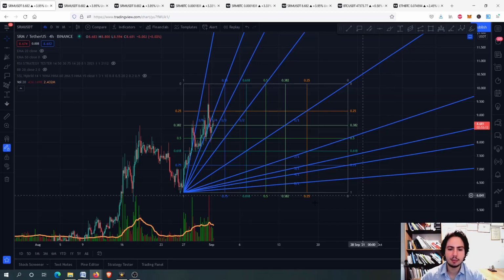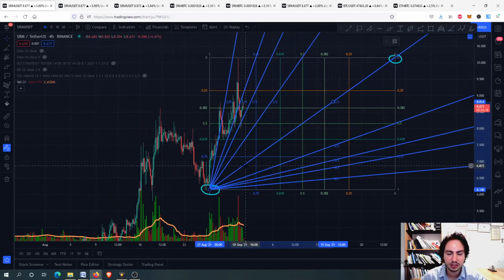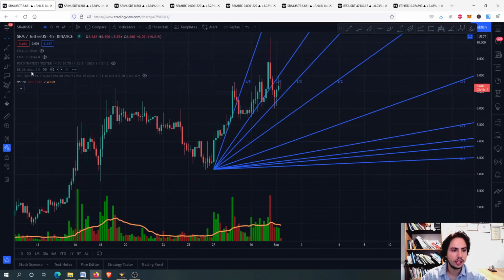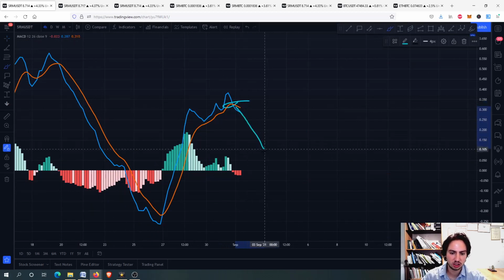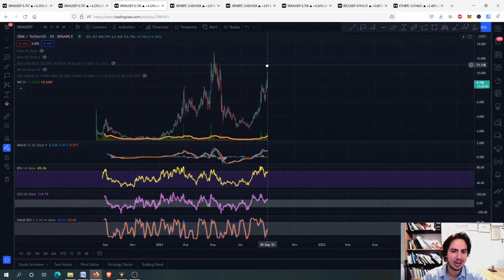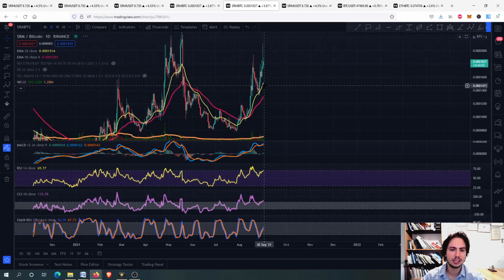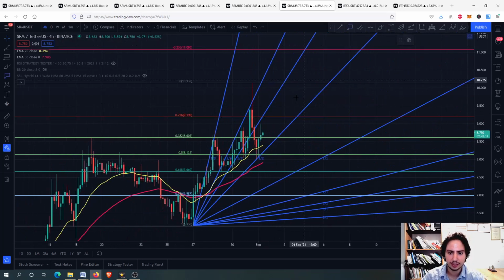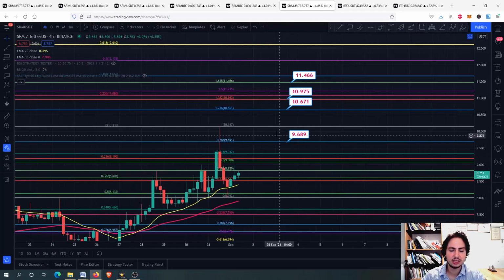SERUM PRICE PREDICTION 2021! HOW TO GANN FAN/GANN BOX! SRM Technical Analysis! SRM PRICE PREDICTION!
In this video I will provide technical analysis with GANN FAN AND GAN BOX and price prediction for SERUM(SRM) in USDT/BTC(2021). WE HOLD the 20d EMA. NEXT TARGETS are 11, 11.6 and 12.6 USDT. I explain everything on what it should be done with SOL in the video.  As a project serum is built on solana network, it is very good coin and of course you can hold for long term. If you are a new investor in this coin then I think you should be patient for just few days and of course check the major resistance/support levels. But it is always your choice and of course you always should do your own research.  If you want to be more precise about your buy and sell options, then be patient and check the price action of the coin in the next days/hours. If you have bought at top then all you have to do is to wait and HODL for the future. (better days are coming for sure)!

☕️ Join monthly subscription to take 100% profits with personal guidance, automated signal buying/selling opportunities, educational videos, personal guidance and more(You can cancel anytime,50 PEOPLE LIMIT)

⏱️TIMESTAMPS⏱️
0:00 intro
0:06 MACD/GANN BOX/GANN FAN
6:20 STOCH RSI, CCI, RSI(4h)
7:17 SSL HYBRID, CCI, RSI, Bollinger bands and MACD(1D)
9:06 SRM/BTC and EMAS(4h) / Price analysis
9:37 SRM/BTC and EMAS(1D)/ Price analysis
10:00 SRM/USDT and EMAS(4h) / Price analysis/ Price prediction/ BTC CHART
13:27 Conclusion/Thank you